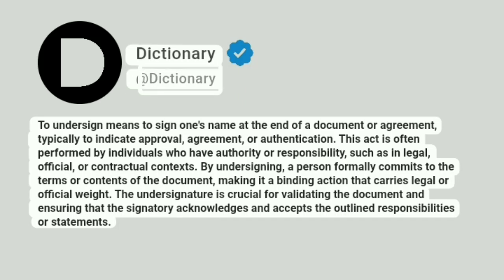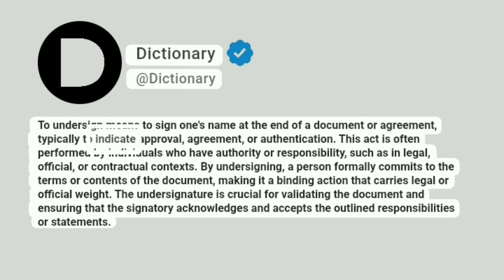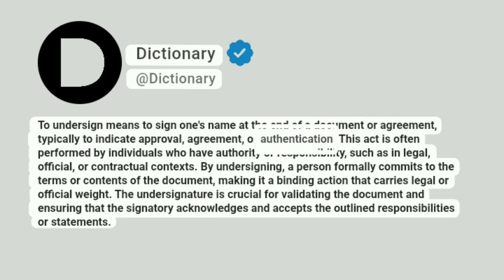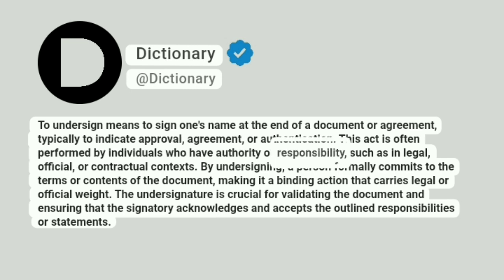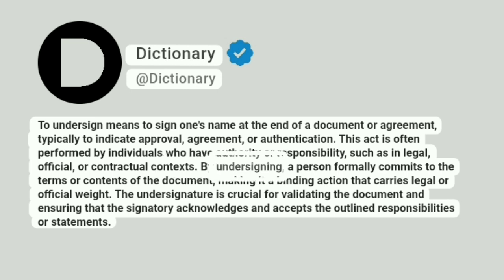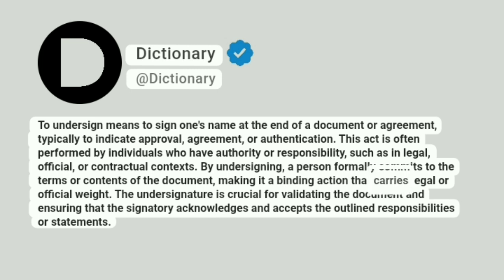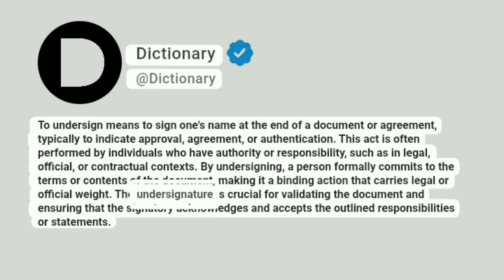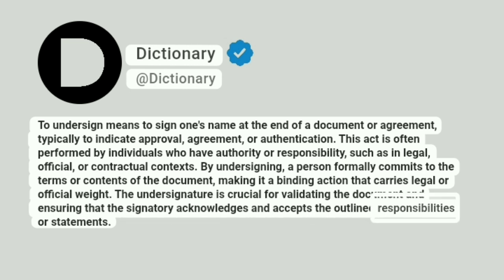Undersign Meaning In English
To undersign means to sign one's name at the end of a document or agreement, typically to indicate approval, agreement, or authentication. This act is often performed by individuals who have authority or responsibility, such as in legal, official, or contractual contexts. By undersigning, a person formally commits to the terms or contents of the document, making it a binding action that carries legal or official weight. The undersignature is crucial for validating the document and ensuring that the signatory acknowledges and accepts the outlined responsibilities or statements.